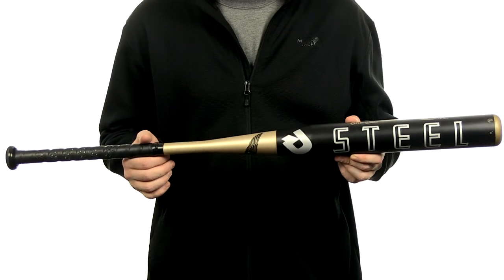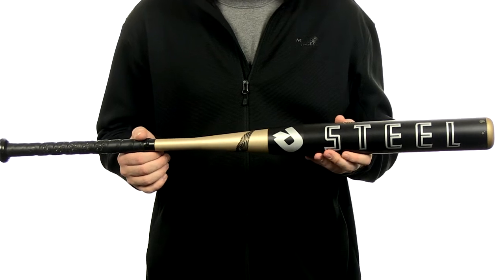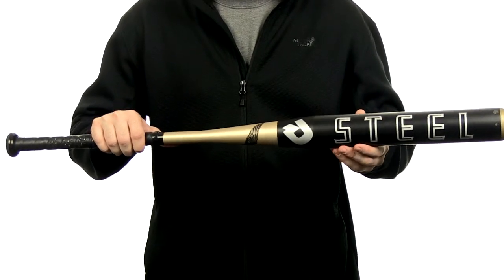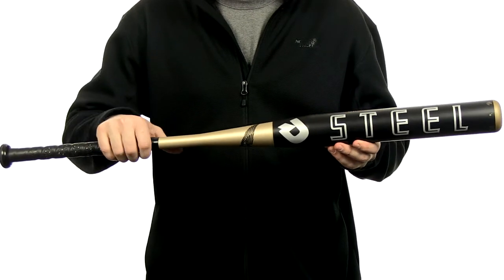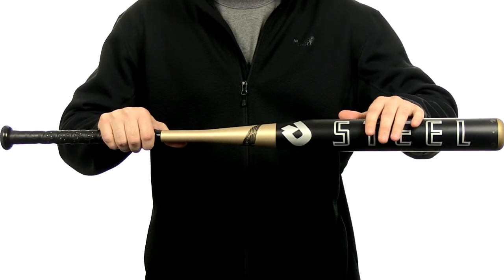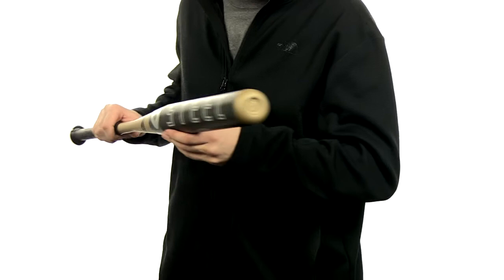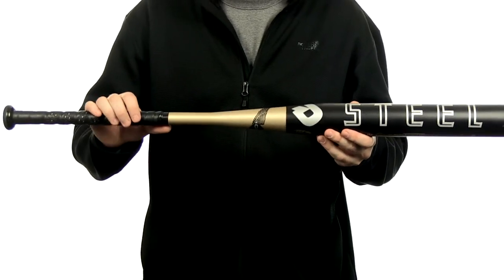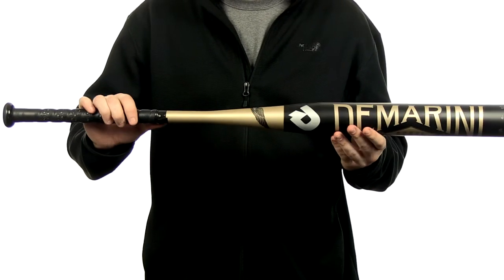DeMarini White Steel: DXWHI Slow Pitch